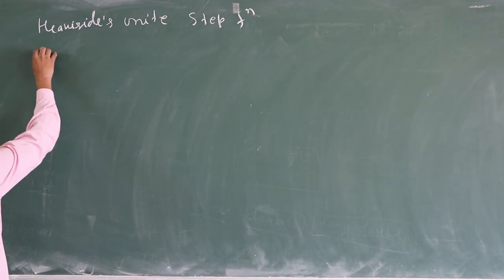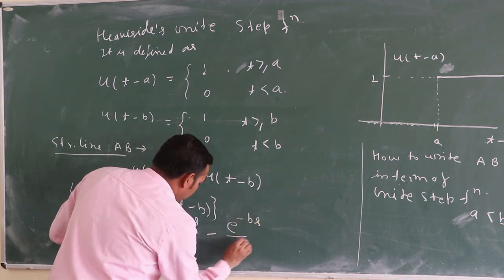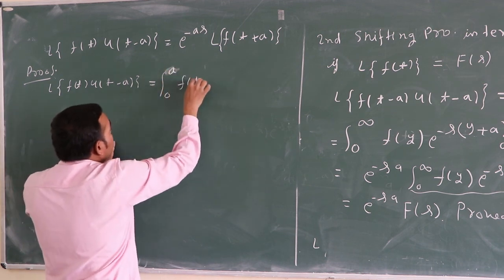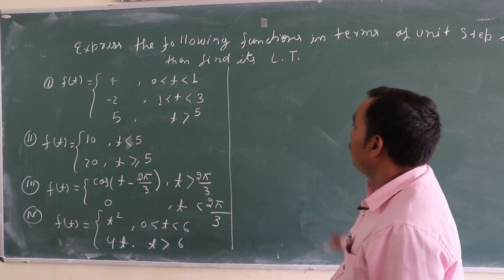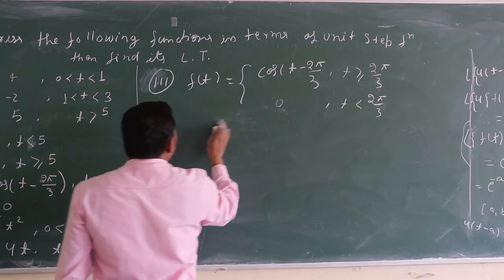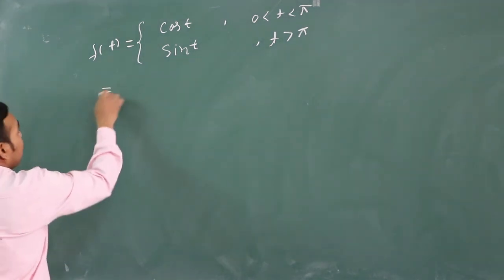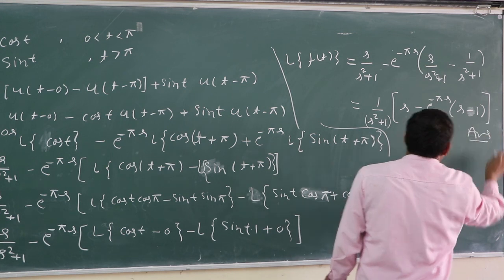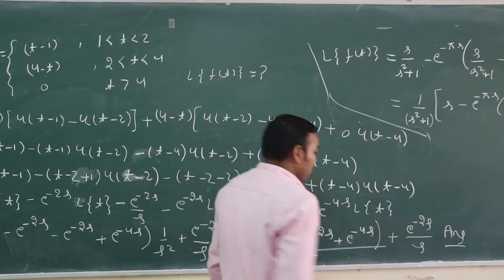Laplace Transform | Lec-03 | Laplace Transform of the unit step function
This lecture contains the Laplace Transform of the unit step function and its examples.